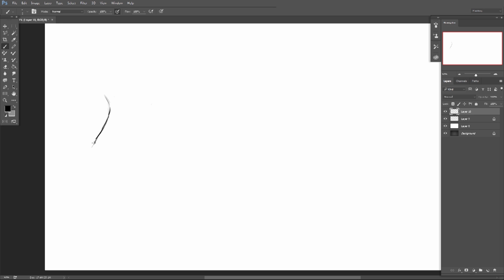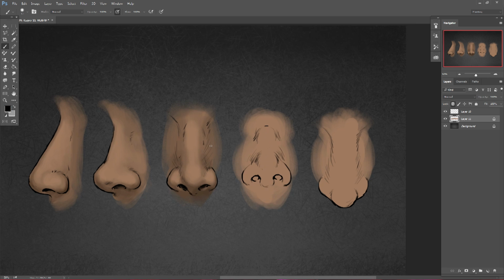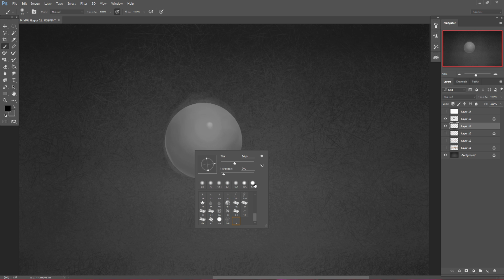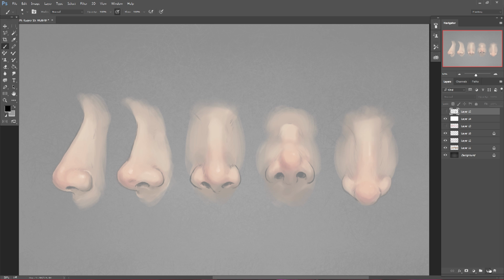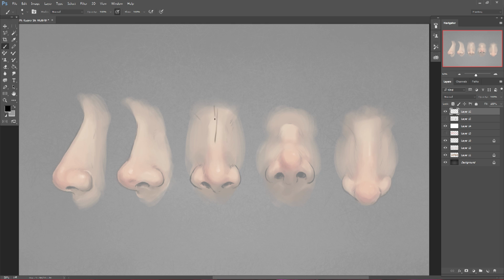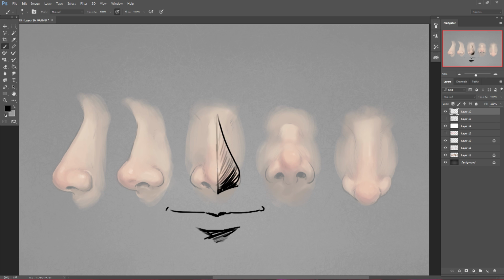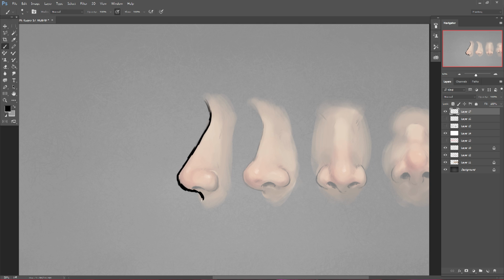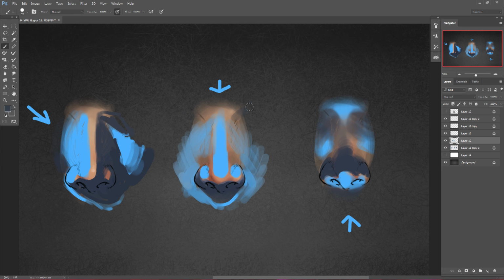How to paint a nose [tutorial] digital art process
Welcome to a new episode of my art channel!

Artist: Alien